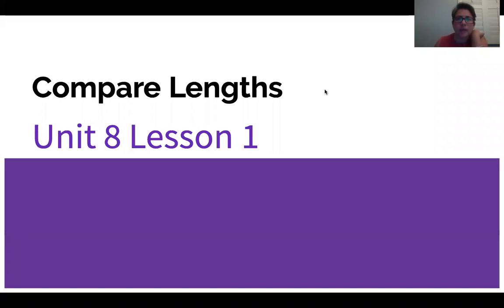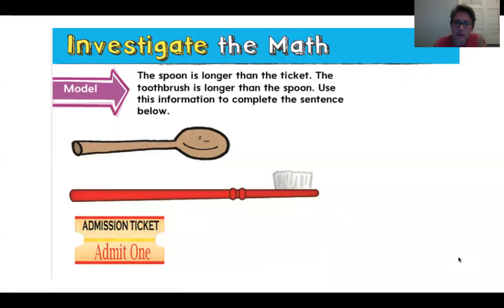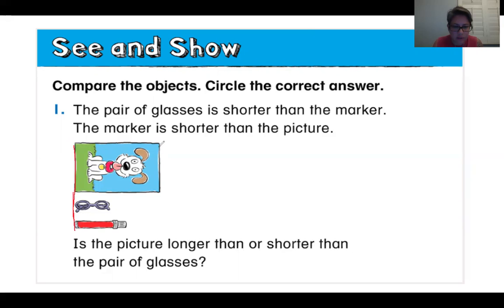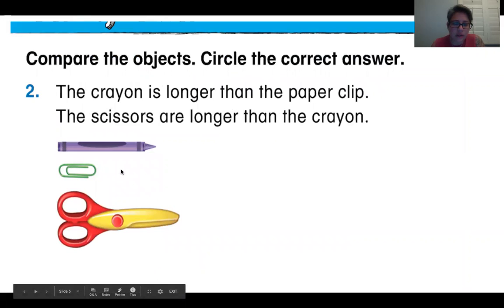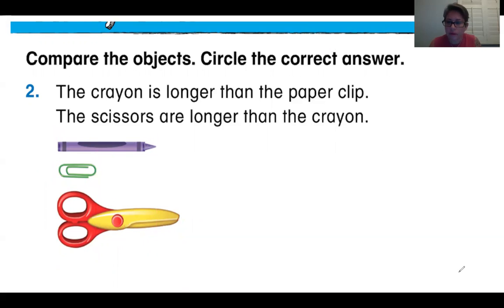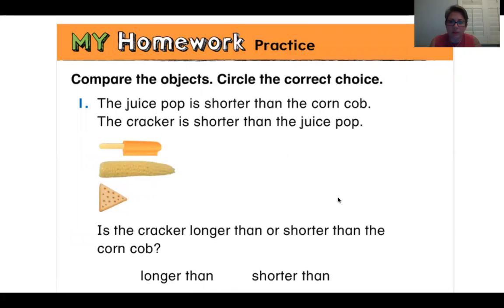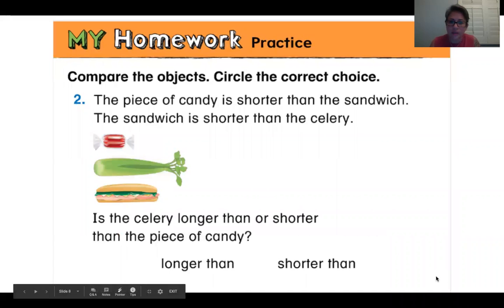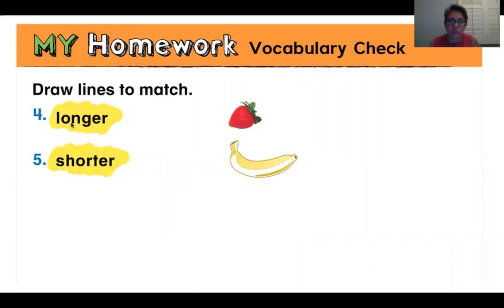Ms. Garciacruz compares lengths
Ms. Garciacruz compares lengths from My Math, Unit 8 Lesson 1 (Grade 1).